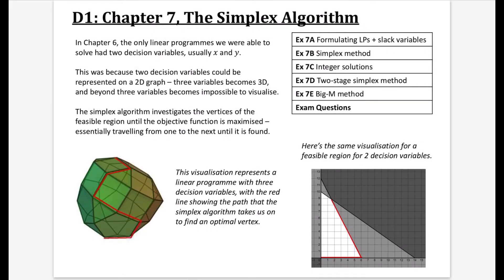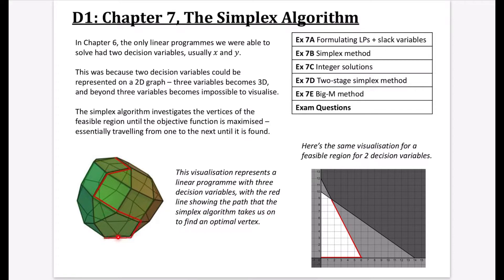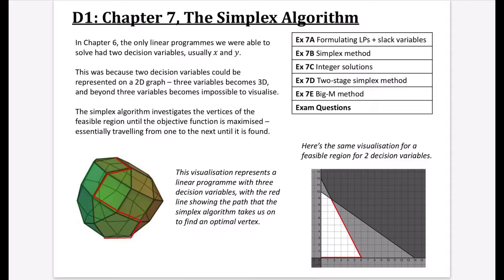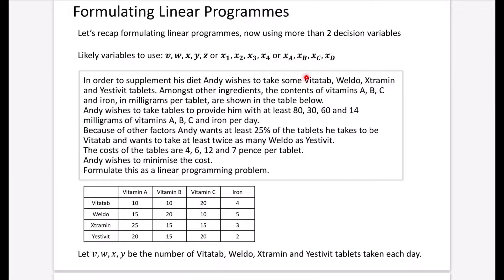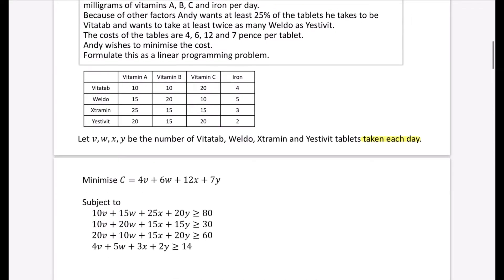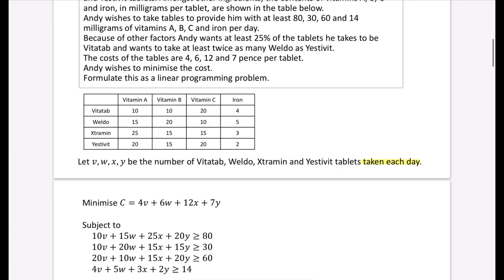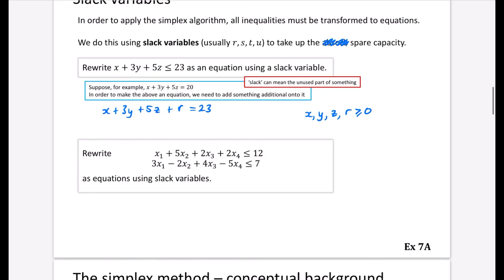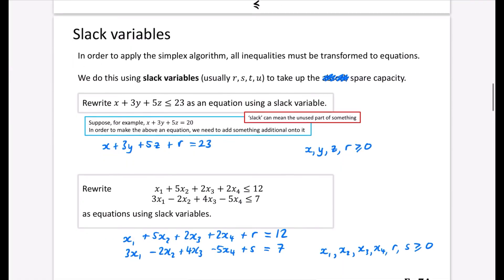Simplex Algorithm 1 • More than 2 variables and slack variables • D1 Ex7A • 💻